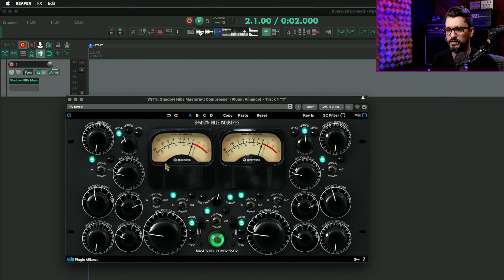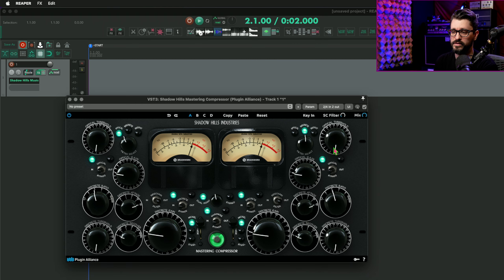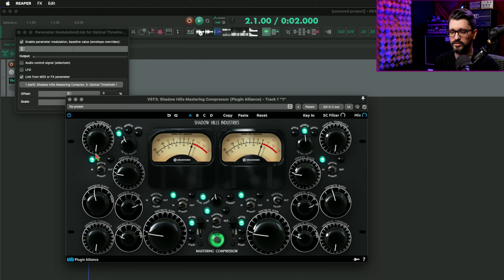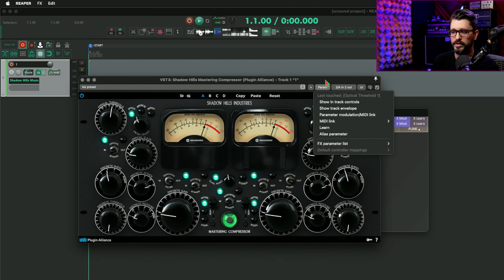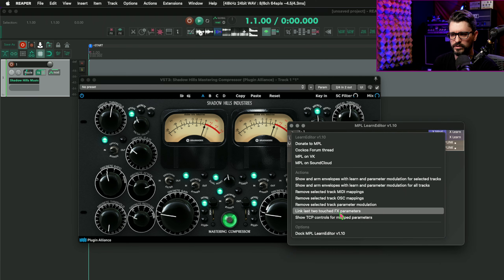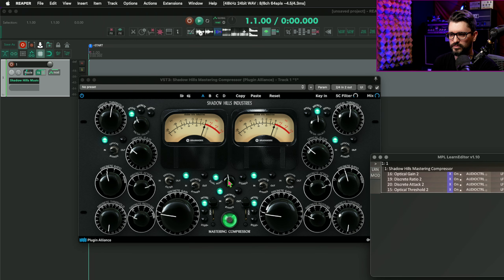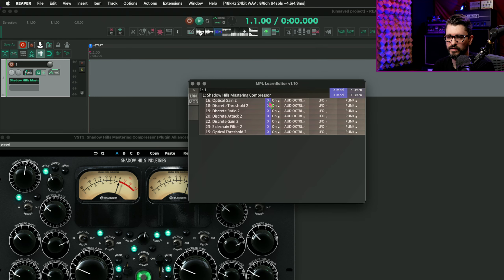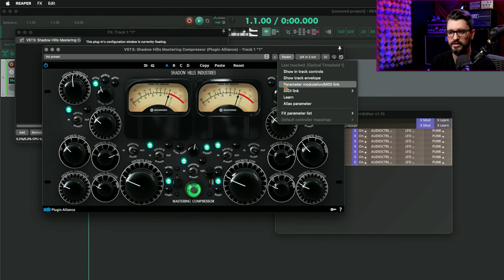Stereo Linking Controls with MPL LearnEditor Script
I was playing with the Shadow Hills Mastering Compressor plugin and slightly annoyed by the knobs on the right side not moving along with the left. On the real hardware you'd just use both hands to turn each side equally. In software it should be handled for us, IMO.
But this video is not about the compressor, its about linking controls on any plugin in an efficient way.

This is a good time to use MPL LearnEditor script to quickly link the last two touched controls, see all linked and MIDI-learned parameters and more.

You an get the Mastering Compressor in the SoundWide Welcome bundle (code: JOINSOUNDWIDE)